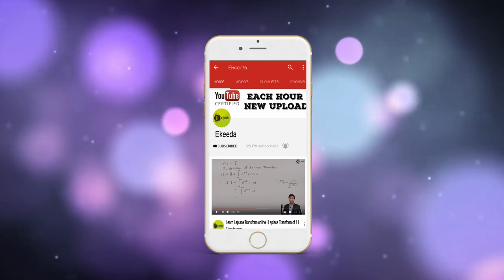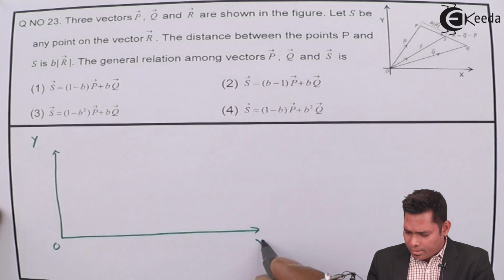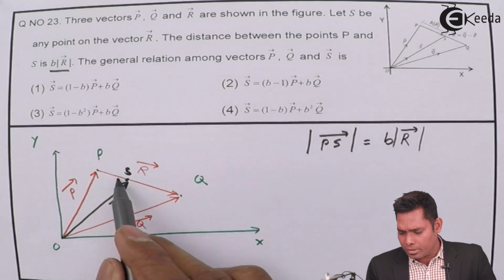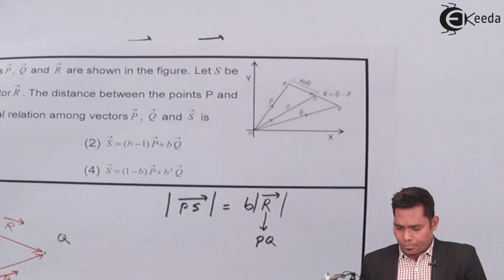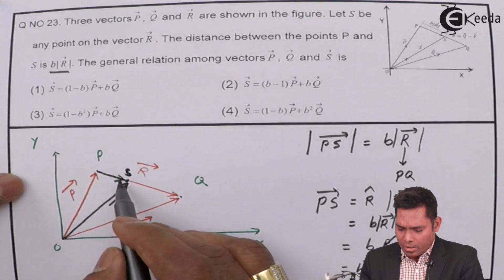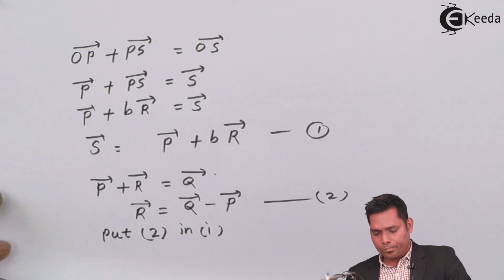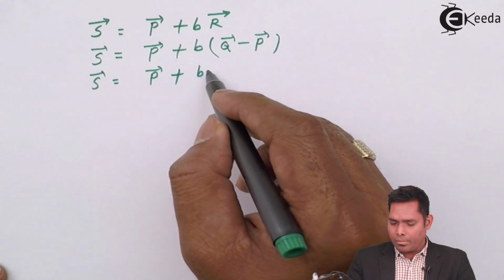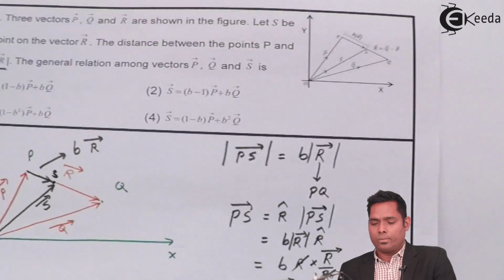IIT JEE Advanced 2017 Physics Solution - Question 23 - IIT JEE Advanced Physics Paper Video Solution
1) IIT JEE Advanced 2017 Physics Solution - Question 21 - IIT JEE Advanced Physics Paper Video Solution

2) IIT JEE Advanced 2017 Physics Solution - Question 22 - IIT JEE Advanced Physics Paper Video Solution

1) IIT JEE Advanced 2017 Physics Solution - Question 24 - IIT JEE Advanced Physics Paper Video Solution

2) IIT JEE Advanced 2017 Physics Solution - Question 25 - IIT JEE Advanced Physics Paper Video Solution

Happy Learning : )